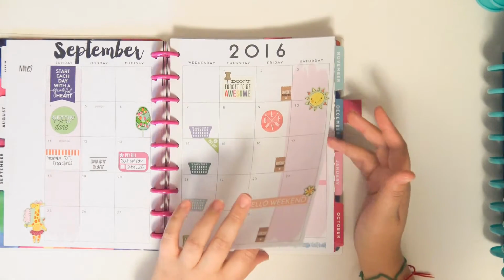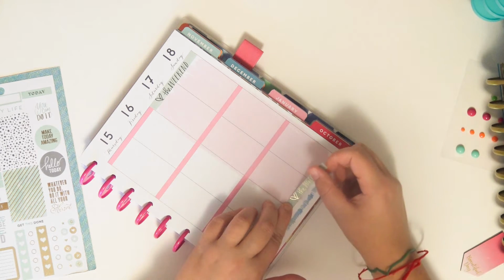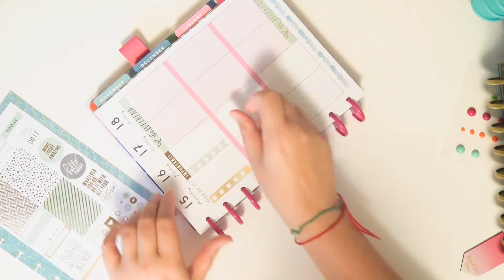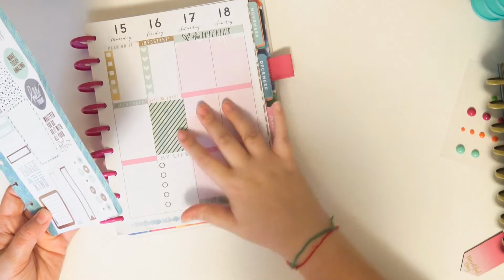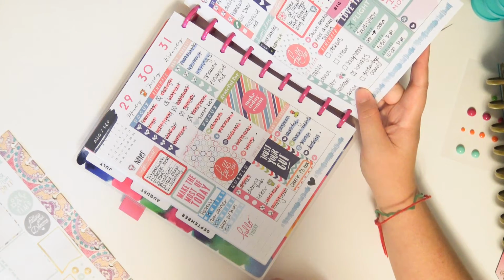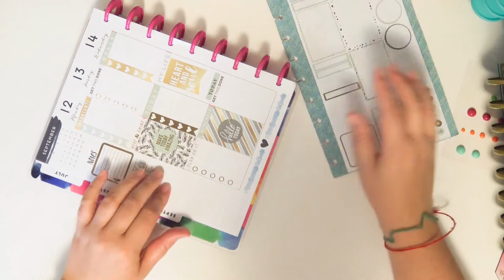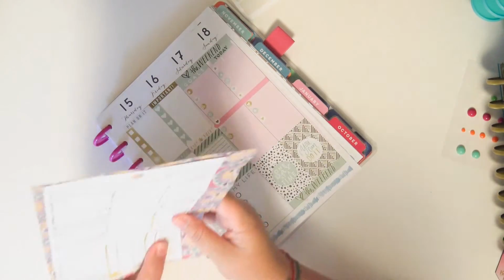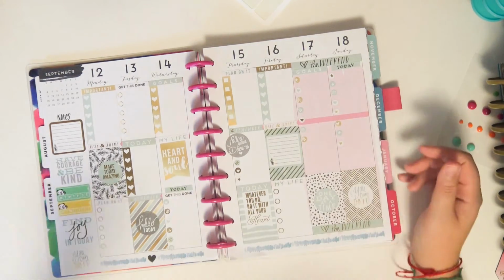Plan With Me - Mint And Gold In My MAMBI Happy Planner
Hey everyone!
Thanks for stopping by my channel! I will be uploading regularly so be sure to check back for more hauls, PWMs, scrapbooking process videos and more craftiness! :D